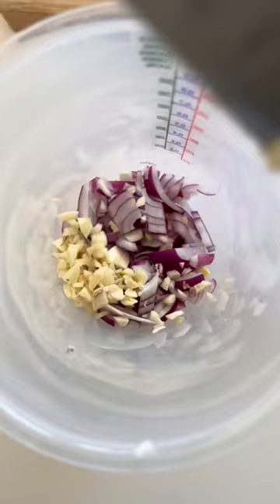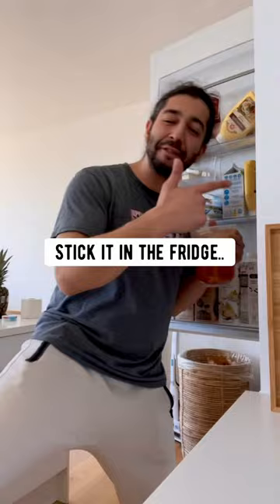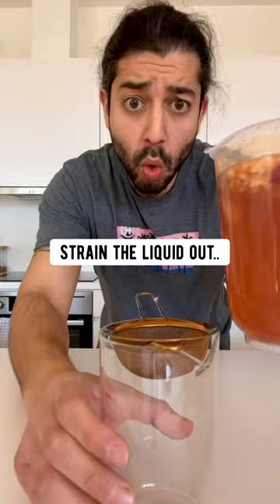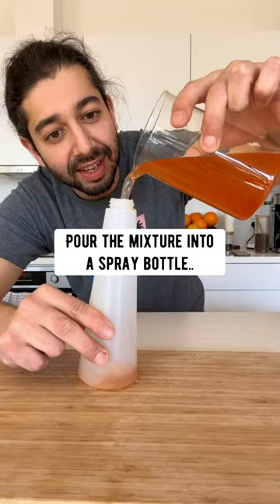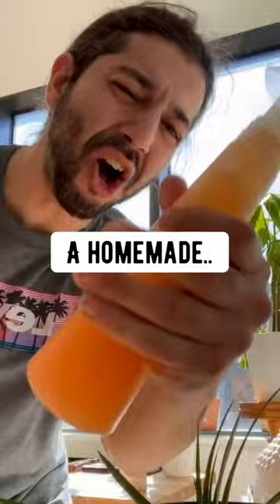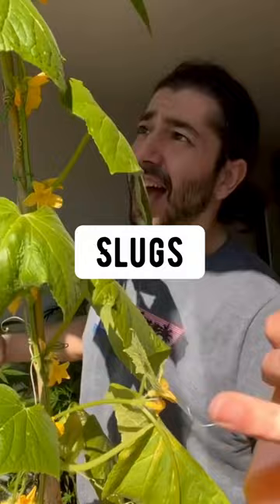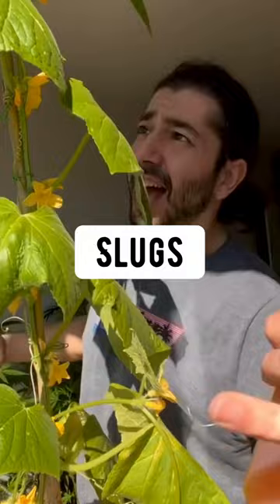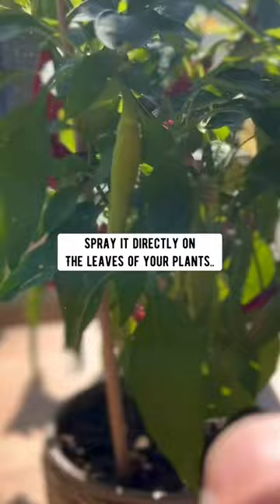How to Make a Bug Spray for Plants | creative explained